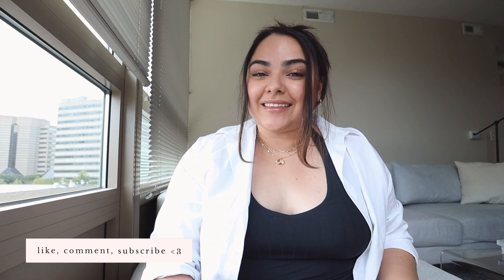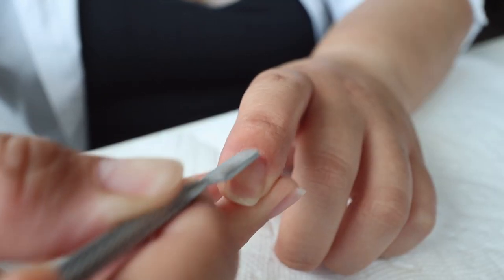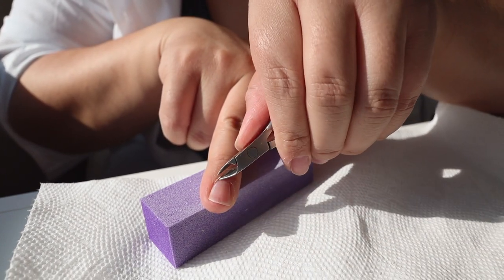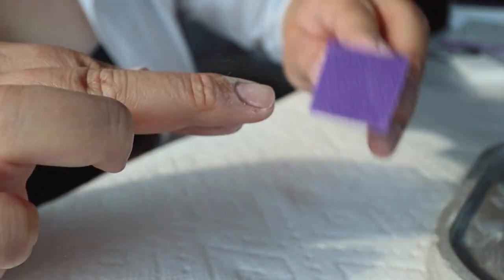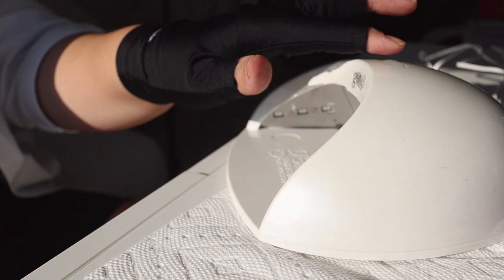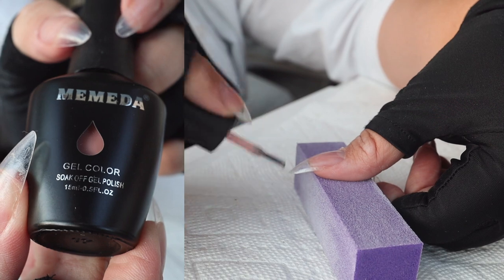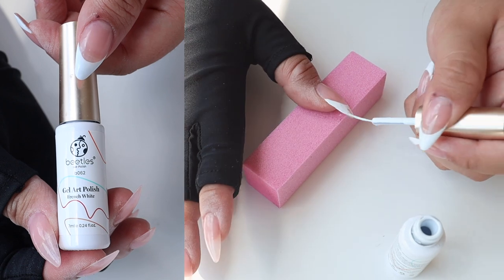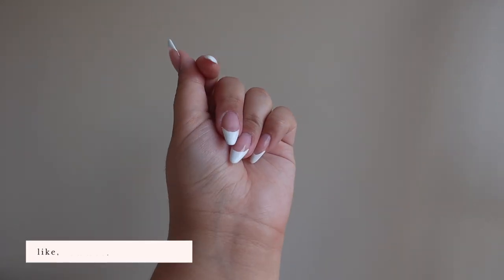✨CLEAN GIRL✨ Nail Aesthetic (trying gel x nails for the first time)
How to do gel x nails at home and achieve the ✨clean girl✨ Nail Aesthetic! I tried gel x for the first time and I'm truly obsessed. About to save $$$ hundreds of dollars by doing my own DIY nails at home.

all my nail essentials
amazon storefront
video inspired by @Michellekhxn
my camera gear

[ c o d e s   f o r   y o u ]

00:00 intro & nail essentials
01:31 soak off nail polish
02:21 removing the cuticles
04:22 sizing the gel extensions
05:33 prepping nails & skin protection
06:08 applying the gel extensions
08:28 painting the gel extensions & nail art

a b o u t  m e:
I'm selena, I'm sharing my journey in my 20's—balancing a 9-5, living alone, self love, health & wellness! I'm a first-generation college-grad, I moved cross-country to washington dc after college to work for the federal government. My channel is all about finding balance and prioritizing the things we love to live a meaningful life! I hope you'll decide to stay, leave a ☕ emoji if you're a real one and you read this far!

f a m: 19,740
g o a l: 20,000